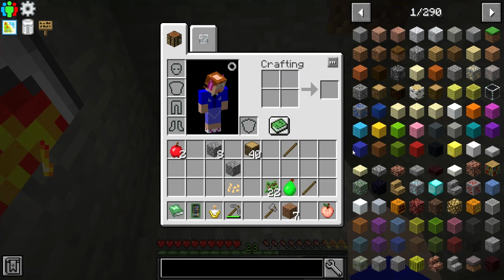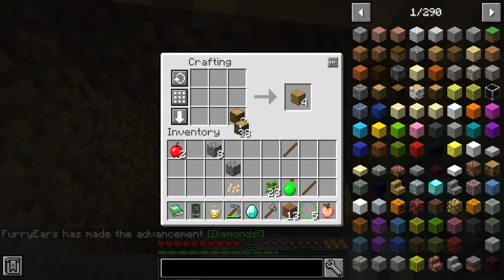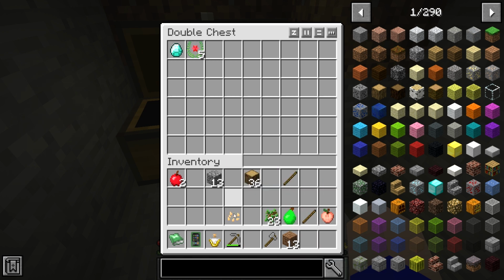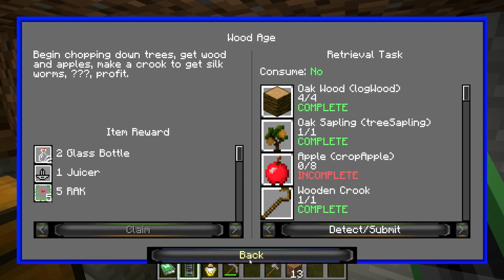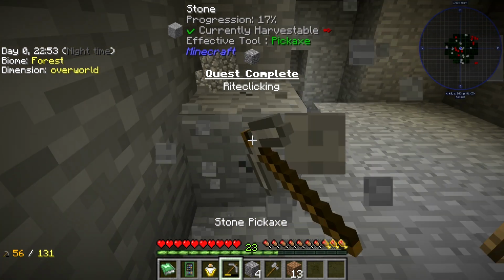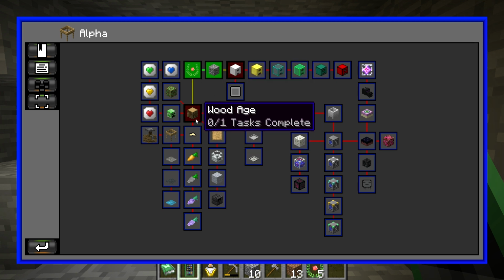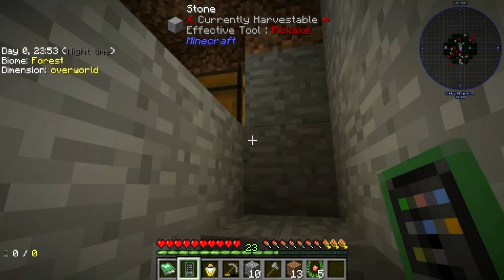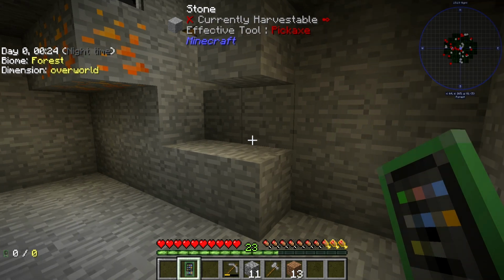Minecraft - Project Ozone 3 - Part 1 - Here we go again